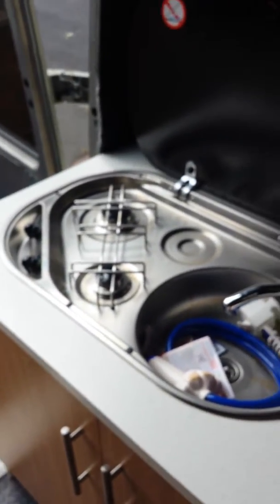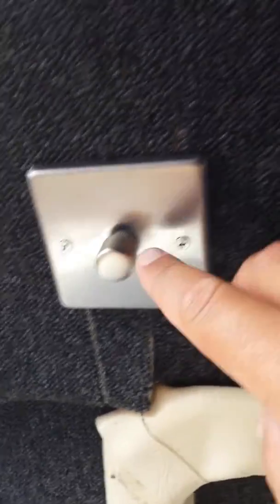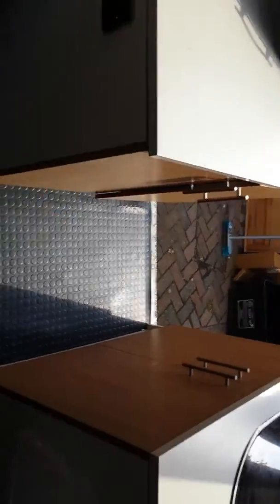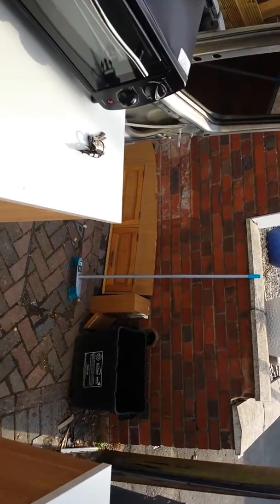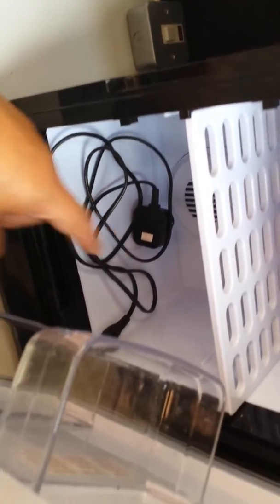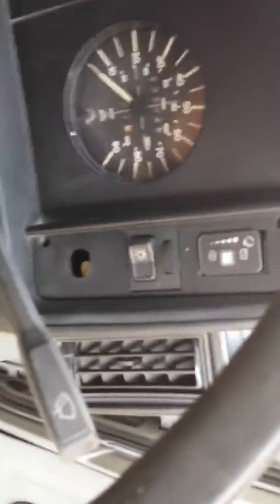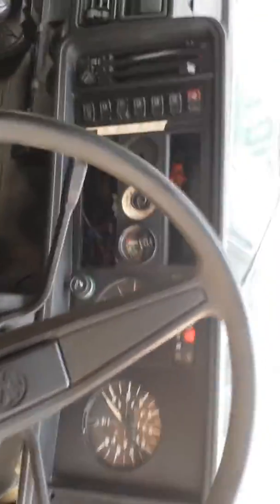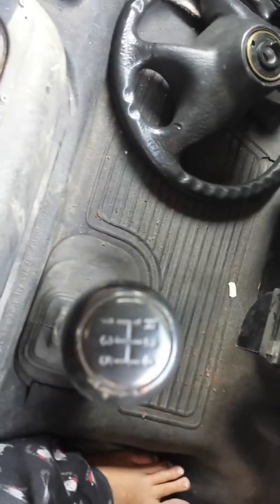Lt28 2.4ltr petrol for sale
Van to camper conversion